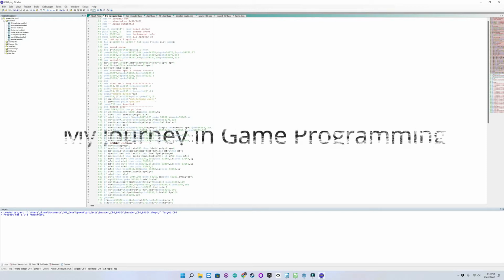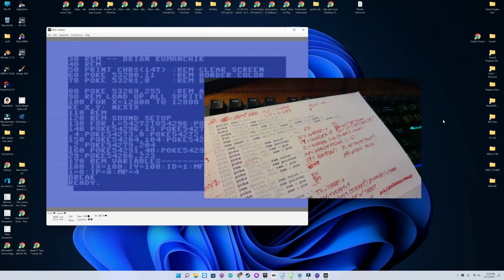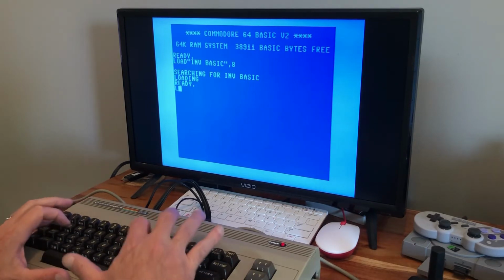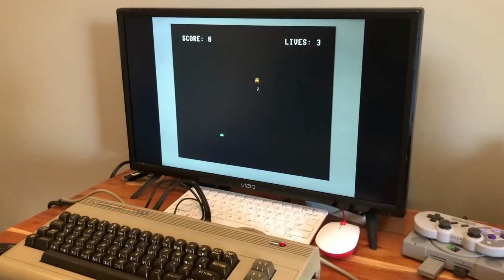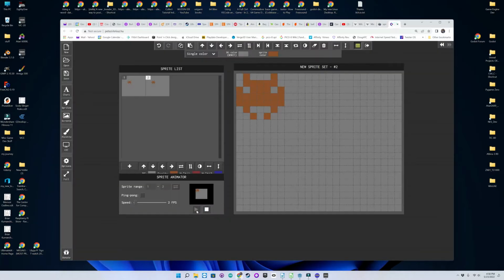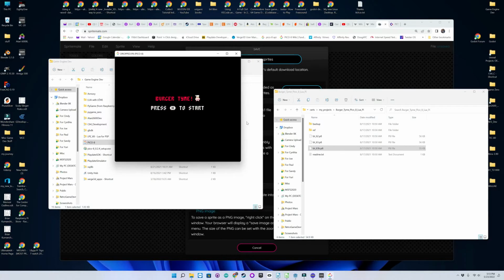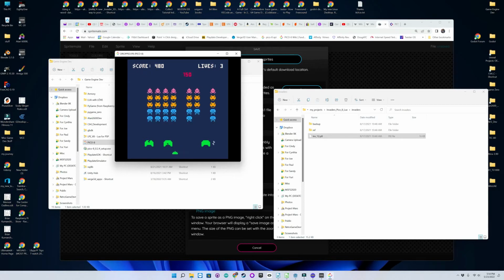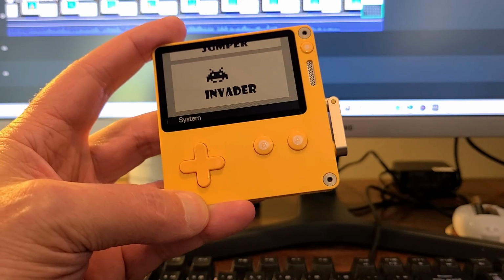My Journey in Game Programming - Commodore 64 - BASIC - Episode 07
This is the seventh video in a series that shows my journey in game programming. As a hobby, I decided to learn to program by first creating a simple game demo then porting it across several platforms in several languages just to see if I could. It's been a lot of fun and quite a challenge, I hope you enjoy them as much as I enjoyed making them.